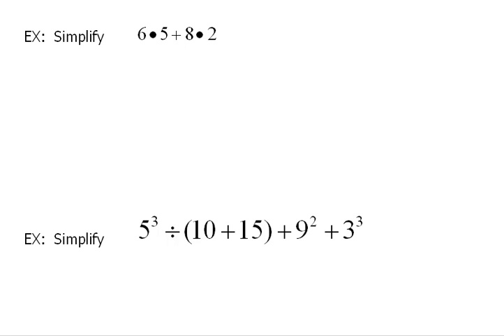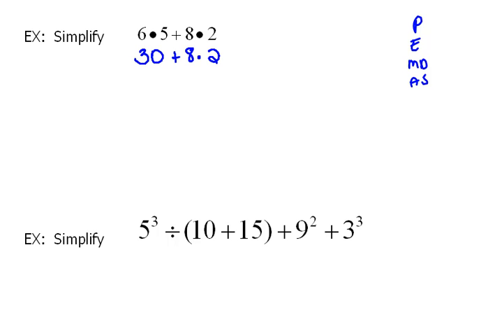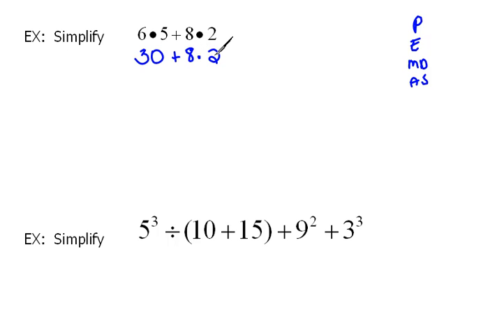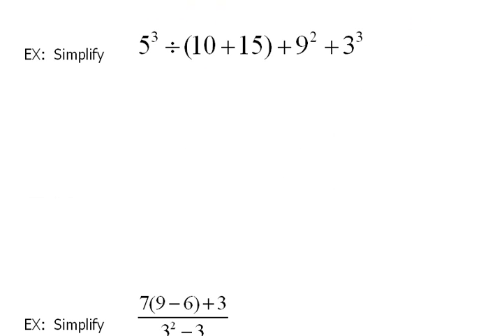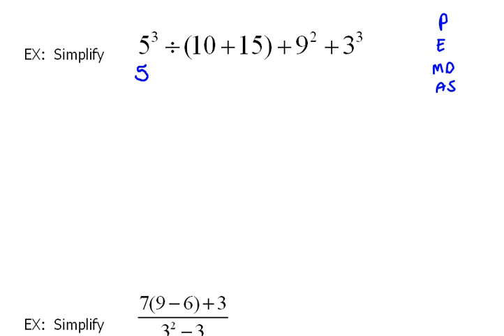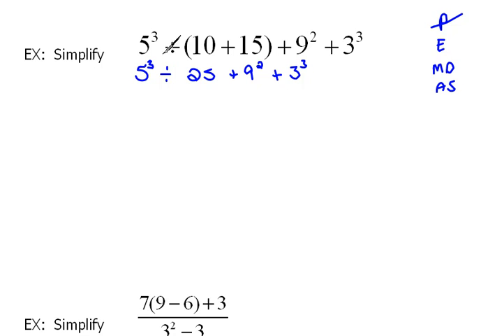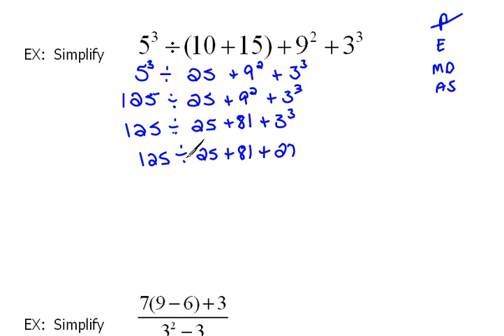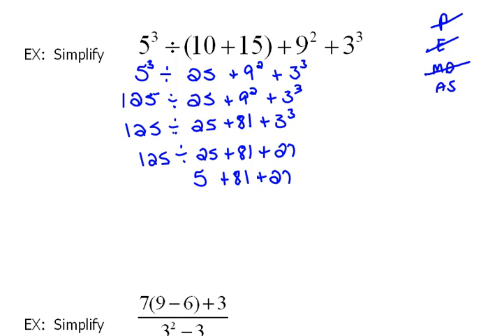Order of Operations 2 1.8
Order of operations with exponents and grouping symbols